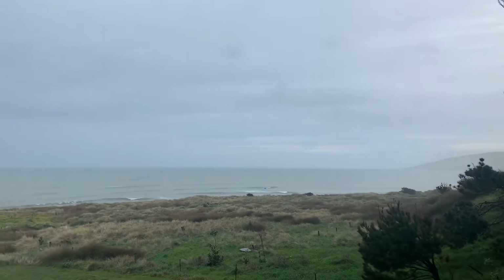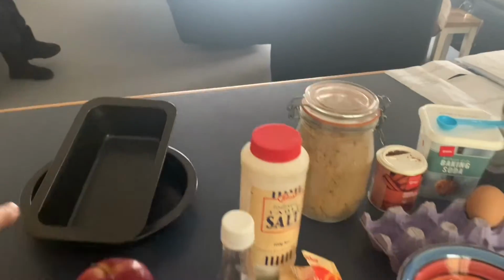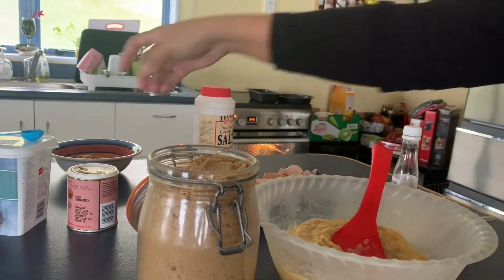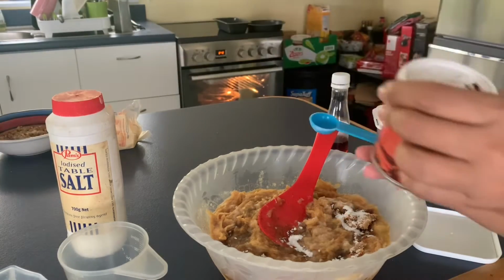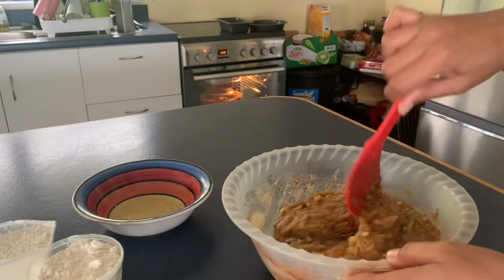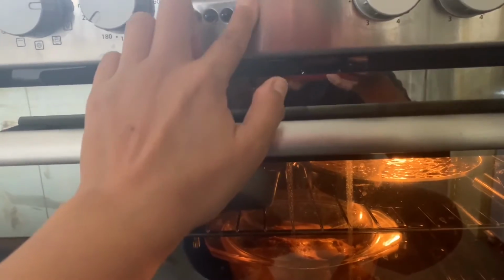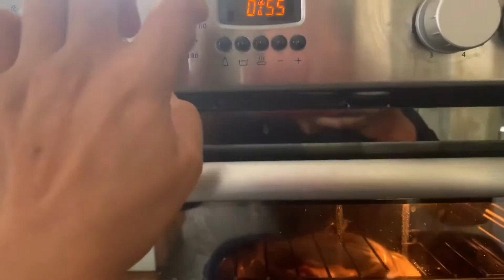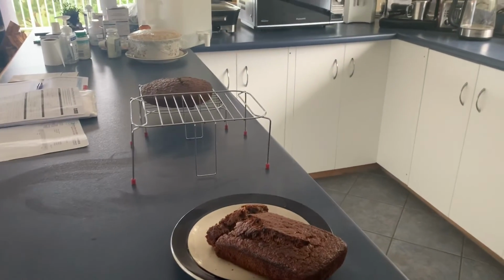Banana Apple Cake 😌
Try this recipe for a very easy to make a moist cake 😊

Delish!!!